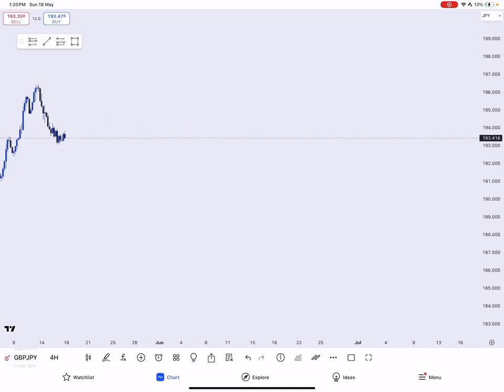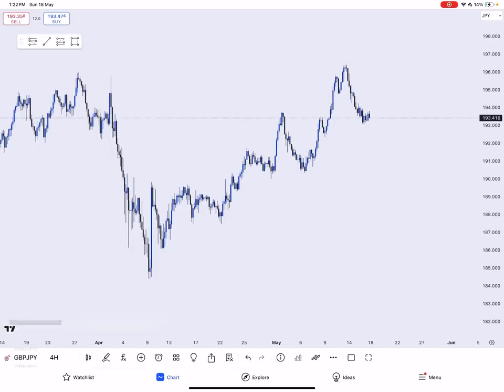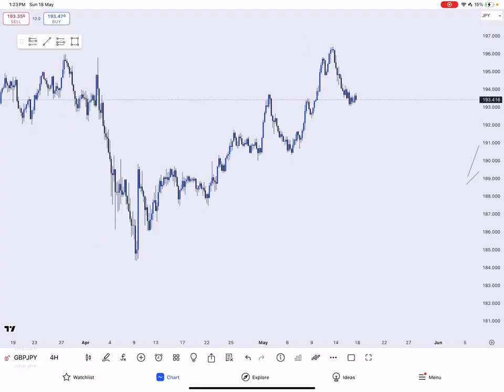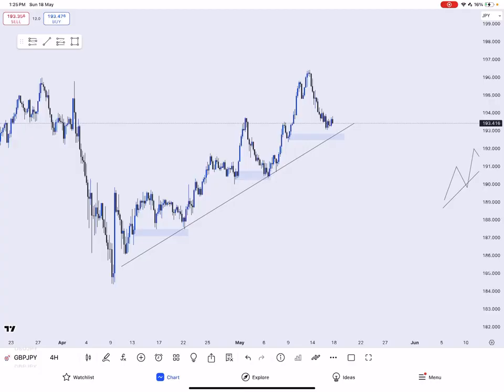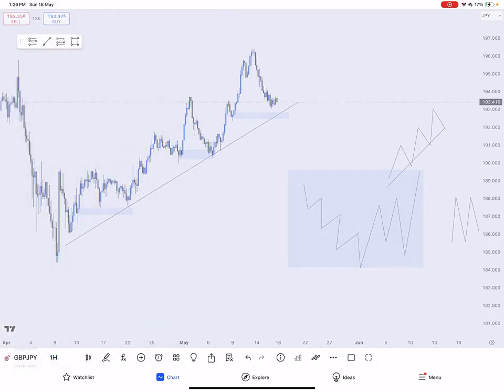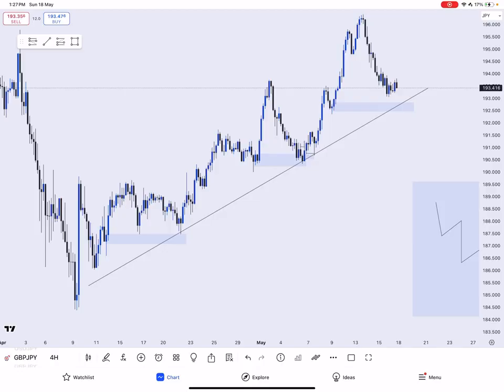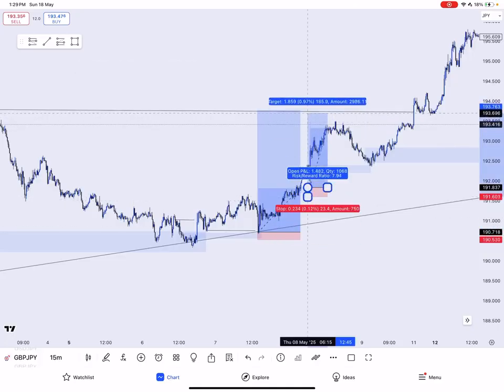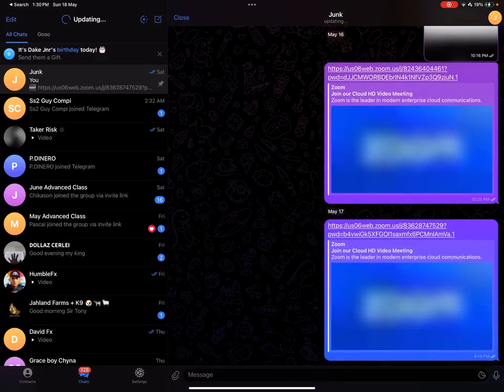Toni Iyke - How To Find A Bullish Directional Bias (Must Watch)